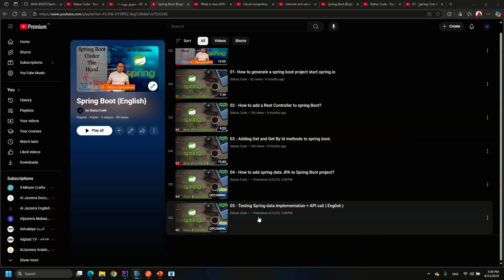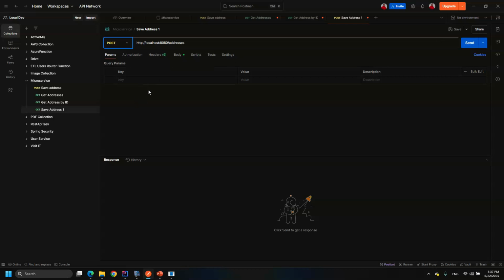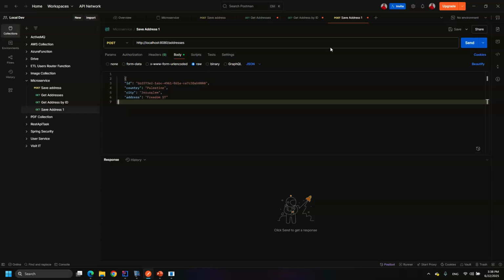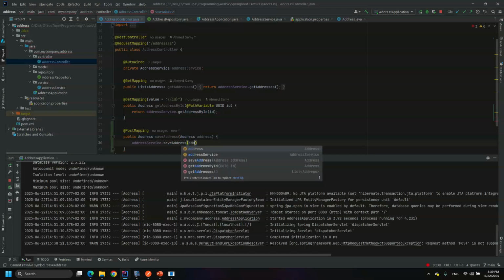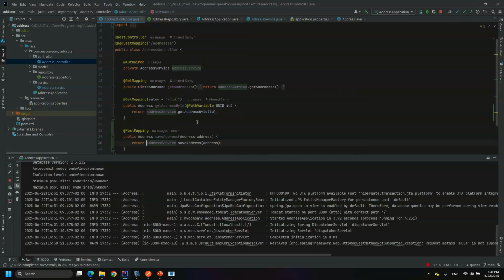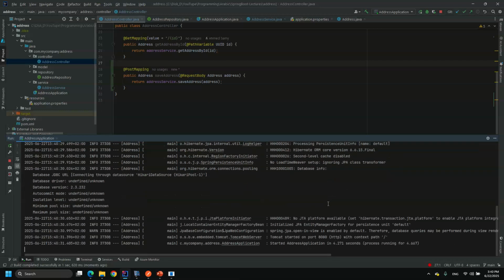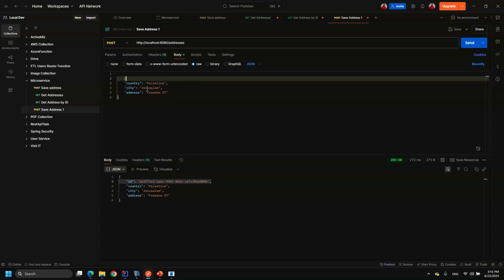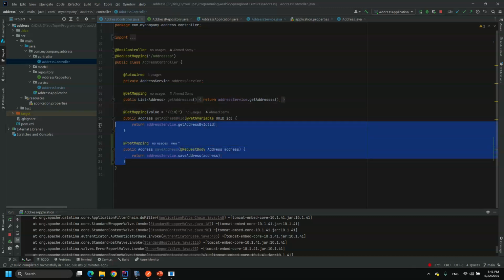06 - Add Save entity to controller - web and API { English }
06 - Add Save entity to controller - web and API { English }

Updating RestController to save entity to the DB
Testing using Postman.